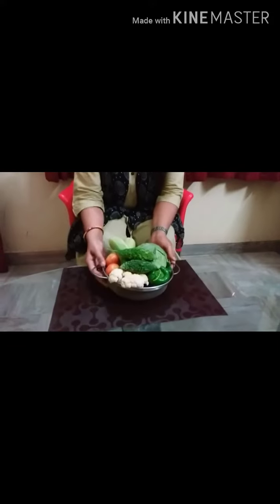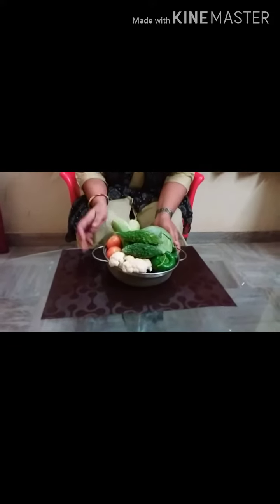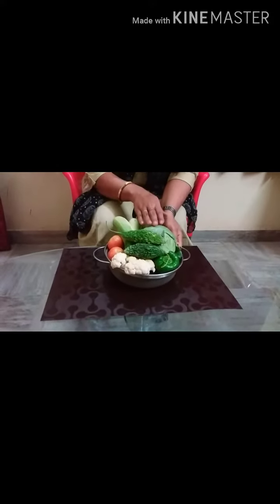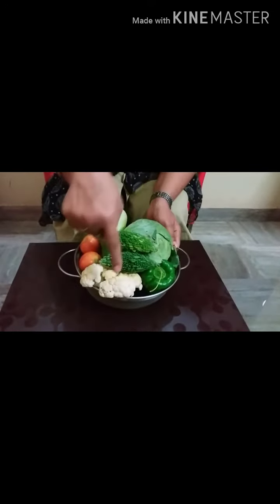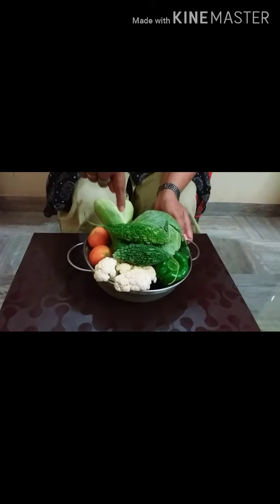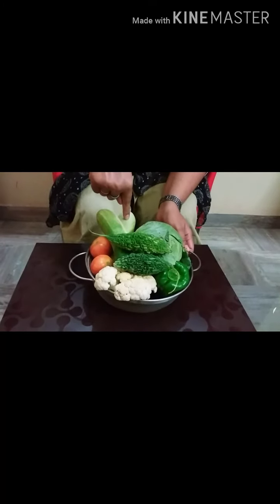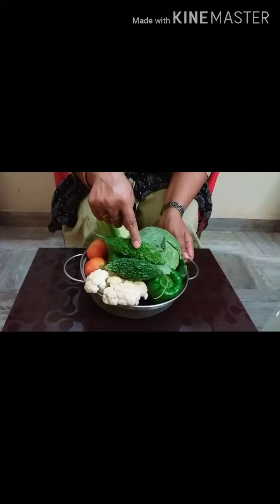Seasonal fruits and vegetables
About bitter gourd